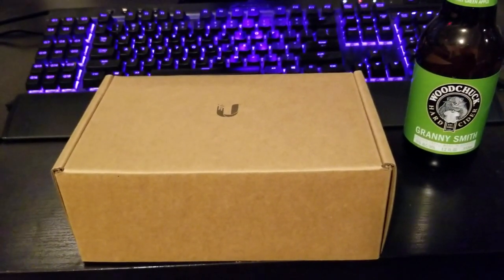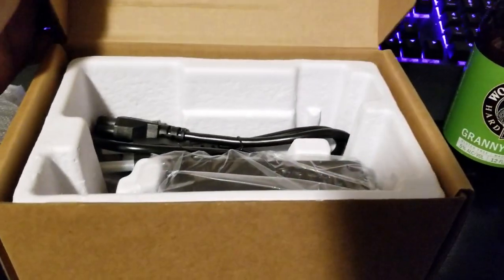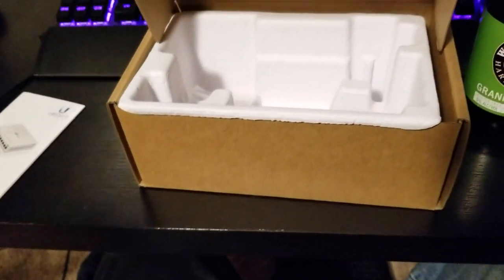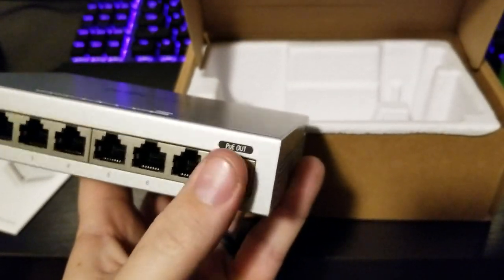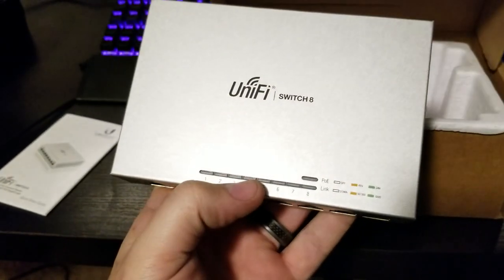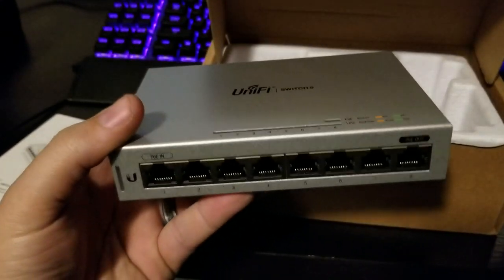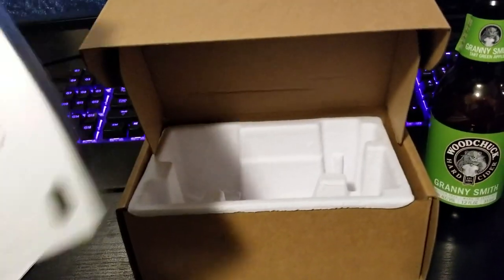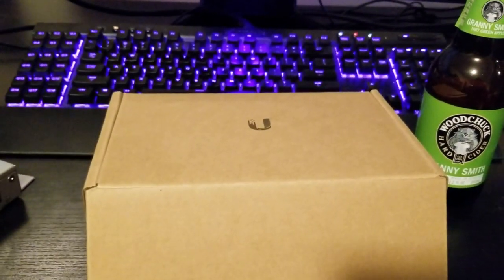Unif US-8 POE Powered Switch - Quick Look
A very quick look at the US-8 POE powered switch from the Ubiquiti Unifi line of products.  This will be the new hub for my game consoles and Roku in the media room of my home.